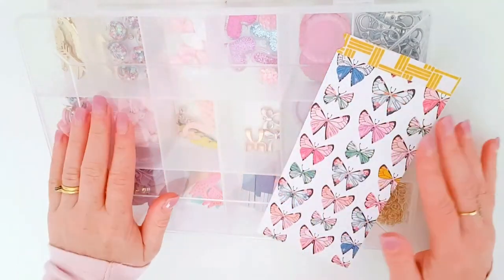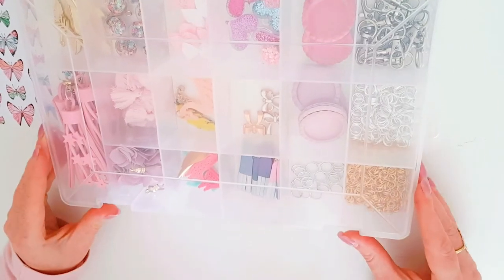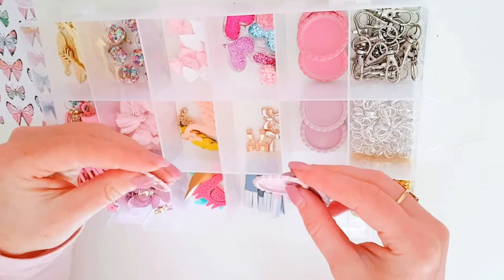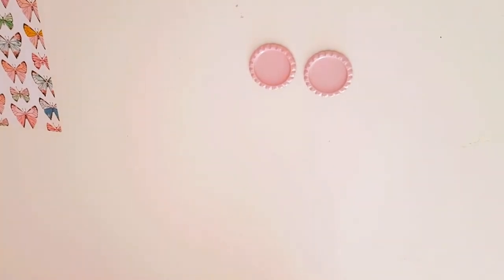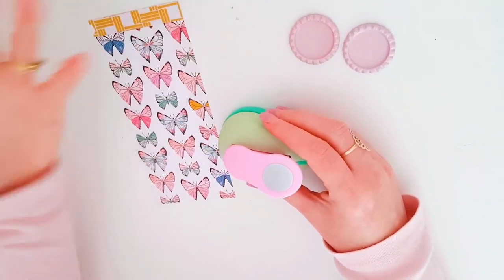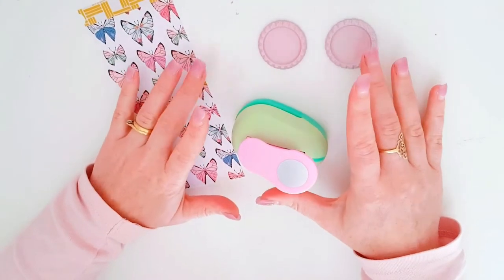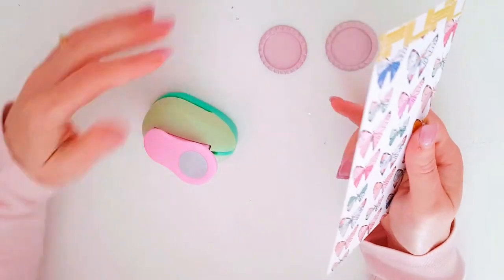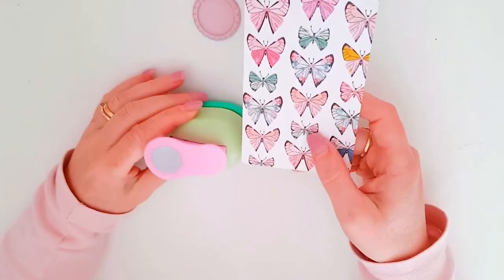DIY altered bottlecap - requested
Hey guys, i had a request to do a full DIY altered bottlecap. Id like to thank my wonderful hubby for helping me in the garage, so i was able to film this for you.
Here is the link to jellybean junctions altered bottlecap reveal, for kayla, myself, and the rest of the group, if youd like to go and see what i originally made for the group.
And here are some of the items i purchased from Aliexpress to create the bottlecap.
bow charms
lobster clasp
flower tassel
circle hole punch
clear epoxy circles